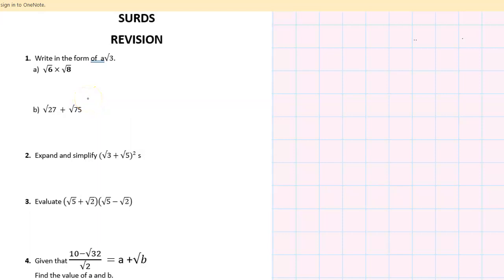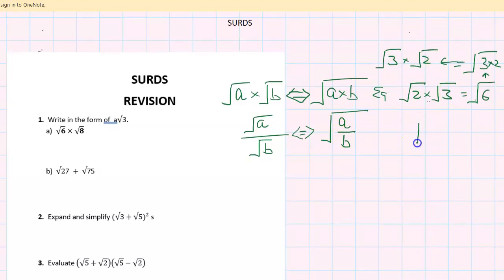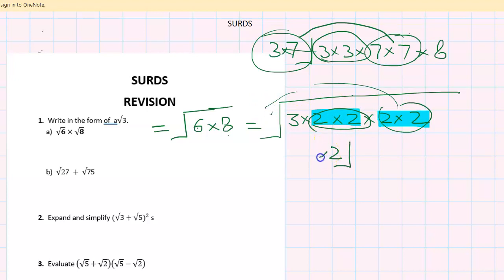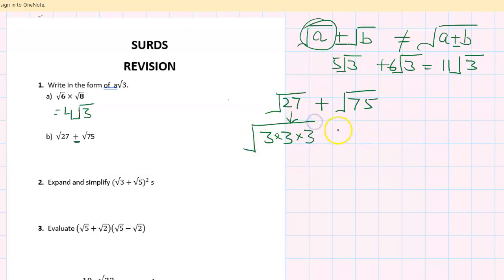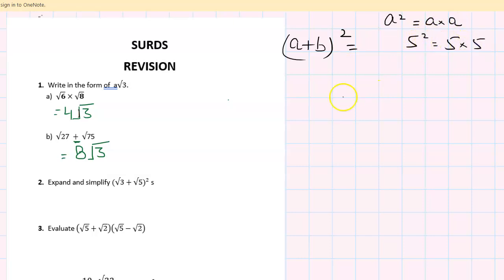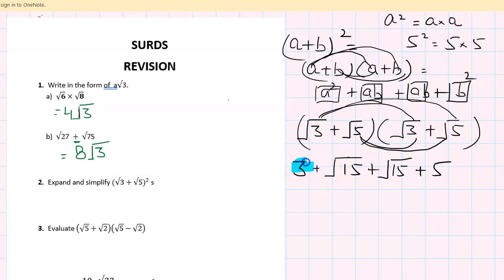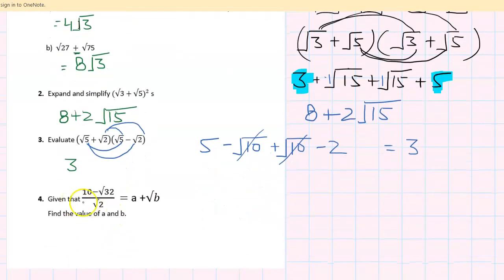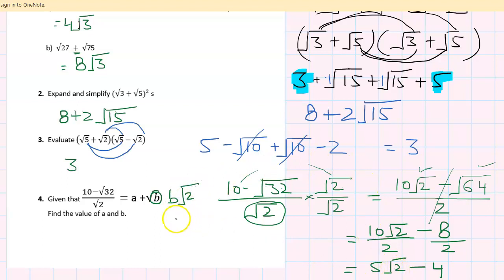SURDS Revision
Revision for Surds.